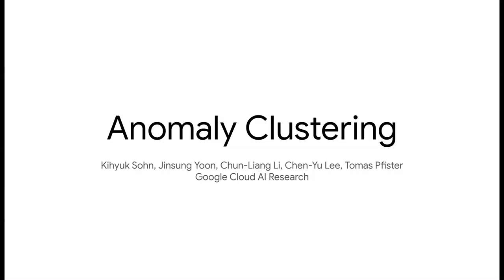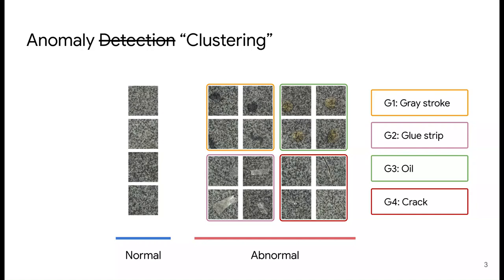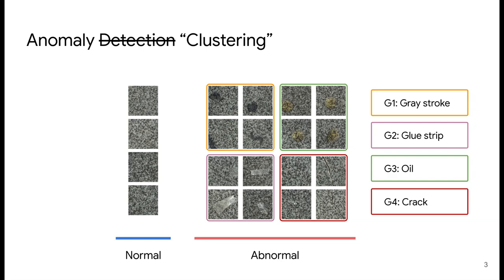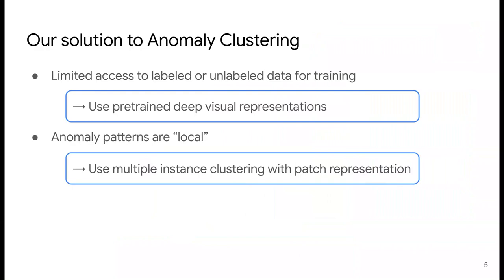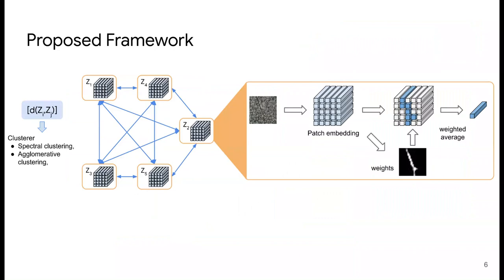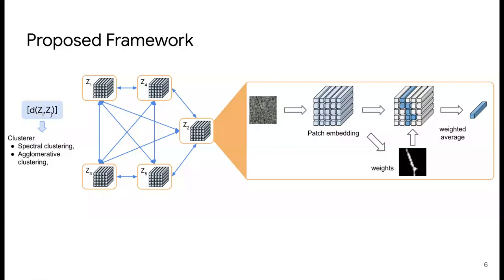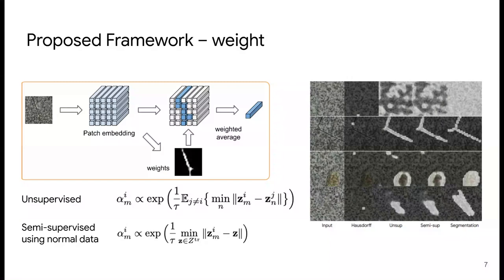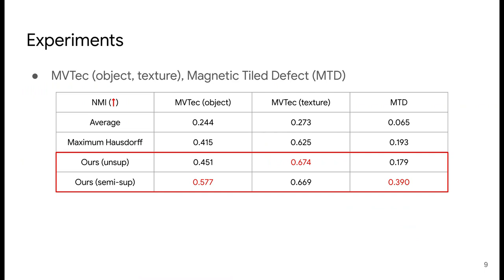Anomaly Clustering: Grouping Images into Coherent Clusters of Anomaly Types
Authors: Sohn, Kihyuk*; Yoon, Jinsung; Li, Chun-Liang; Lee, Chen-Yu; Pfister, Tomas Description: We study anomaly clustering, grouping data into coherent clusters of anomaly types. This is different from anomaly detection that aims to divide anomalies from normal data. Unlike object-centered image clustering, anomaly clustering is particularly challenging as anomalous patterns are subtle and local. We present a simple yet effective clustering framework using a patch-based pretrained deep embeddings and off-the-shelf clustering methods. We define a distance function between images, each of which is represented as a bag of embeddings, by the Euclidean distance between weighted averaged embeddings. The weight defines the importance of instances (i.e., patch embeddings) in the bag, which may highlight defective regions. We compute weights in an unsupervised way or in a semi-supervised way when labeled normal data is available. Extensive experimental studies show the effectiveness of the proposed clustering framework along with a novel distance function upon exist-ing multiple instance or deep clustering frameworks. Over-all, our framework achieves 0.451 and 0.674 normalized mutual information scores on MVTec object and texture categories and further improve with a few labeled normal data (0.577, 0.669), far exceeding the baselines (0.244, 0.273) or state-of-the-art deep clustering methods (0.176, 0.277).